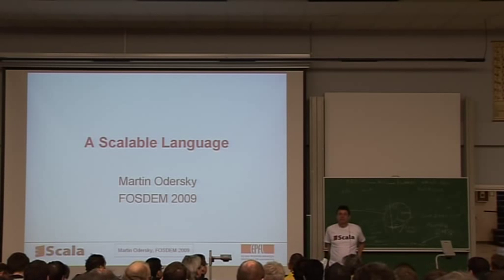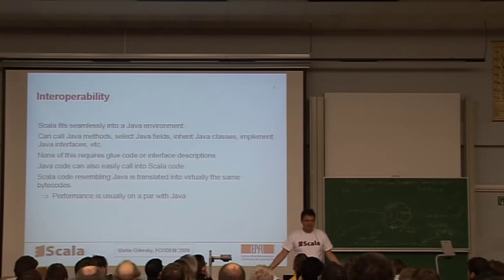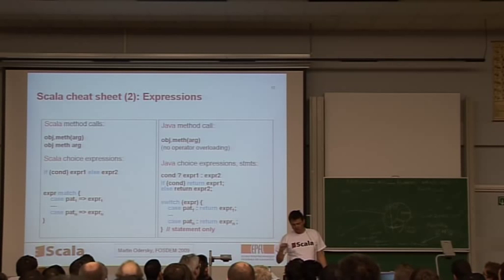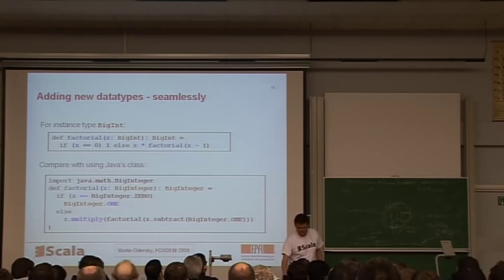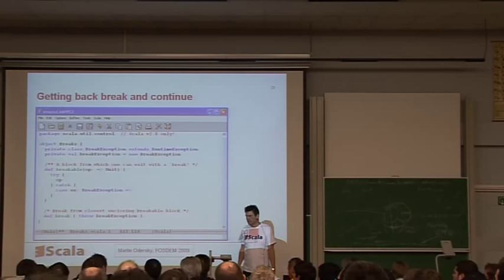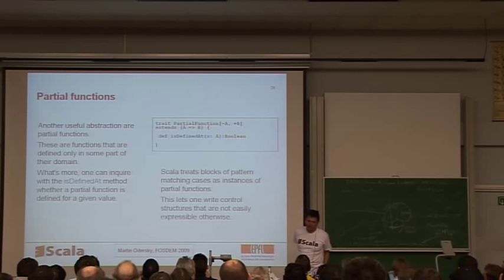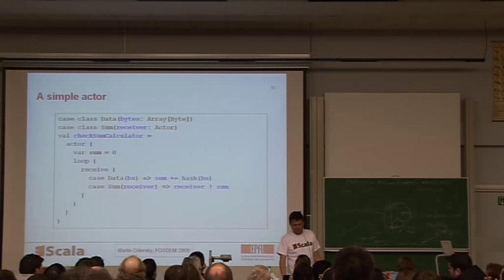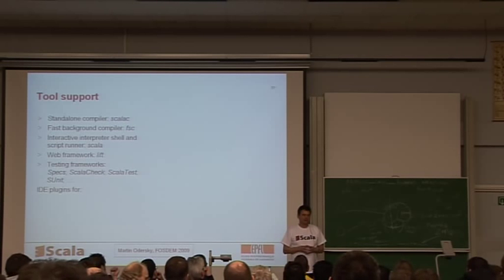FOSDEM 2009 Scala - A Scalable Language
By Martin Odersky

In this talk I'll describe the design principles of the Scala programming language, which has scalability as its primary design objective.

Today's software landscape resembles increasingly a tower of Babel: Systems are built using many different languages, combining server-side and client-side languages, scripting and systems programming languages, general and domain specific languages, all glued together with a hefty amount of XML. The advantage of this approach is that each individual language can be tailored to a specific application domain. Its disadvantage is that the necessary amount of cross-language glue can make applications cumbersome to write, deploy, and maintain.

An alternative is offered by scalable languages, which can be used for many different applications, ranging from small scripts to very large systems. An important aspect of a scalable language is that it itself is extensible and malleable. It should be possible to define very high-level libraries in it, which act in effect as specialized domain specific languages. The advantages of this approach is that it leads to more regular system designs, gives better static checking, makes applications easier to deploy, and increases their reliability.

In this talk I'll describe the design principles of the Scala programming language, which has scalability as its primary design objective. Scala combines lightweight syntax with strong static checking on a Java-compatible platform. It encourages the embedding of domain-specific languages as high-level libraries. I discuss how Scala affects systems design and discuss its suitability for large scale industrial deployment.